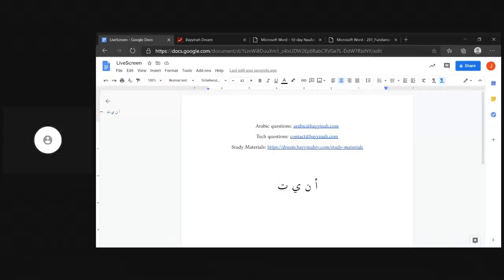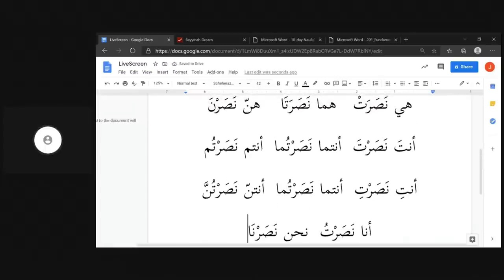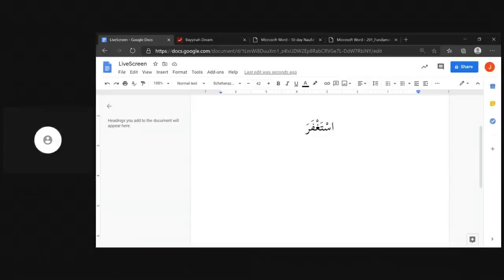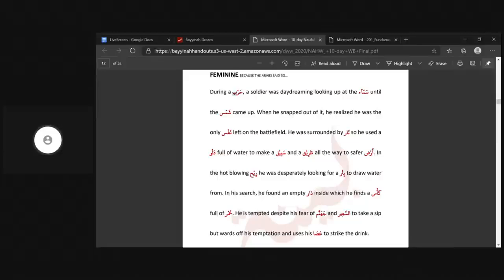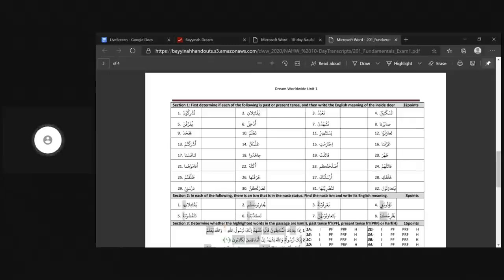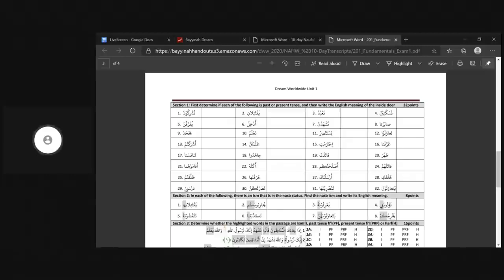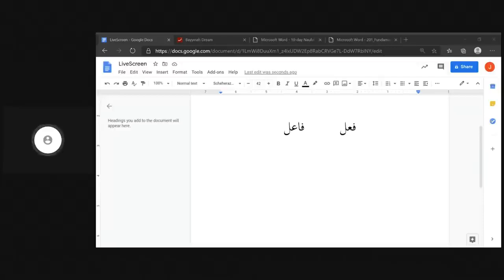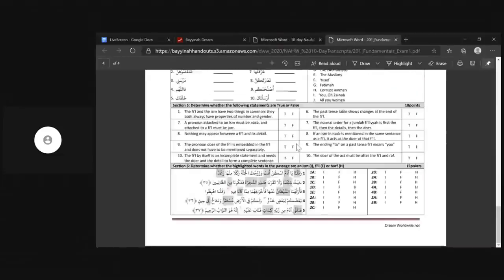Review session intensive 3 day 3